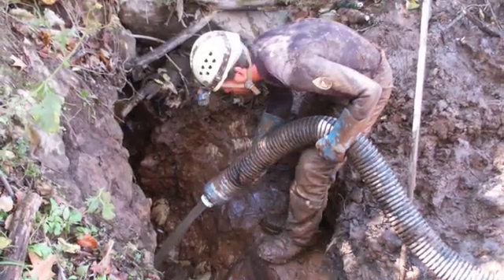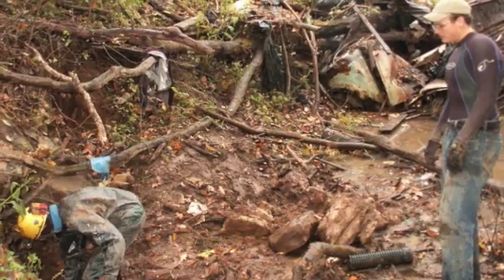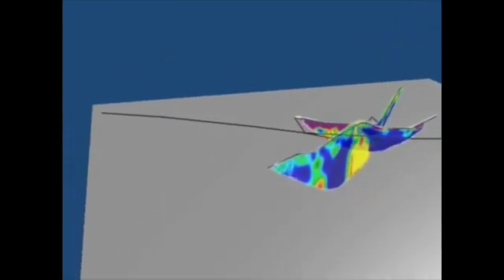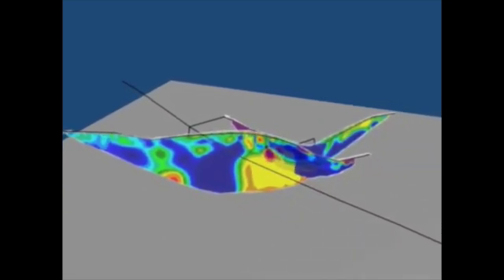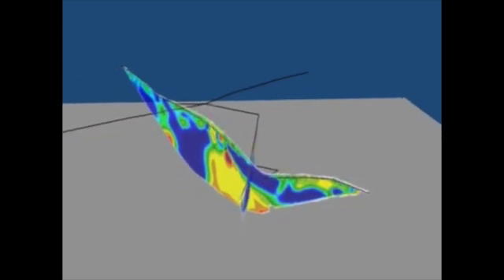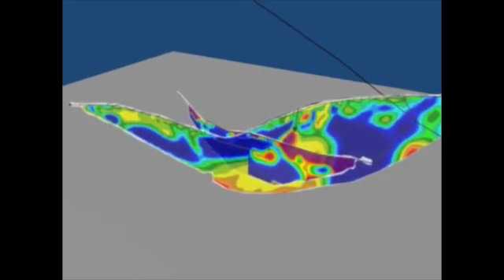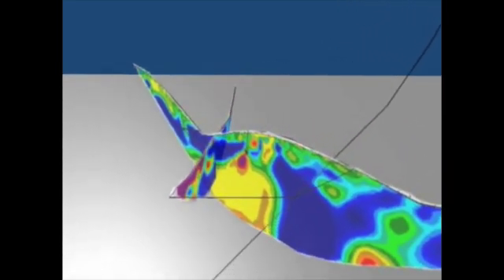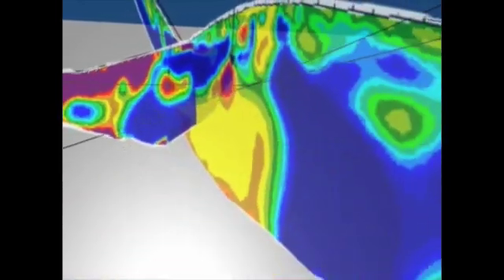Cave Resistivity Study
The results of a resistivity study on a 4 year digging project.